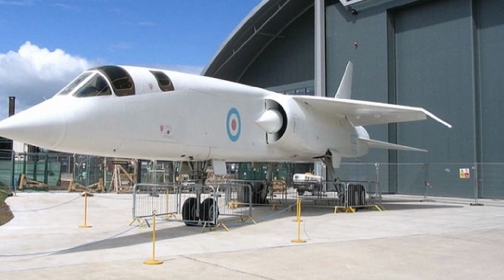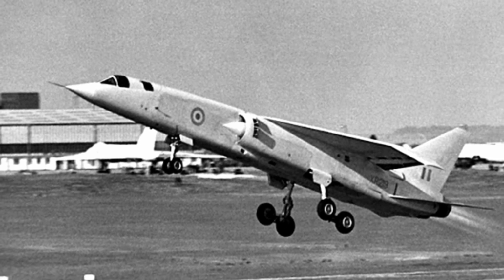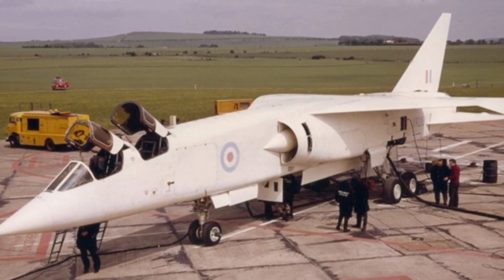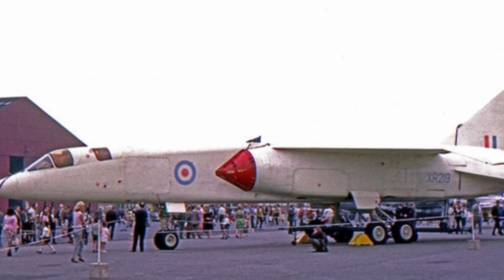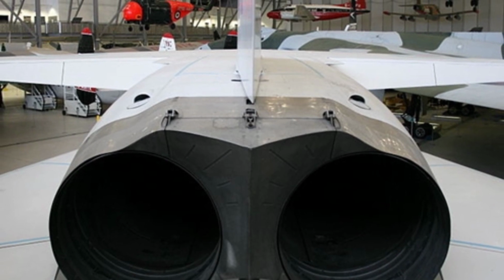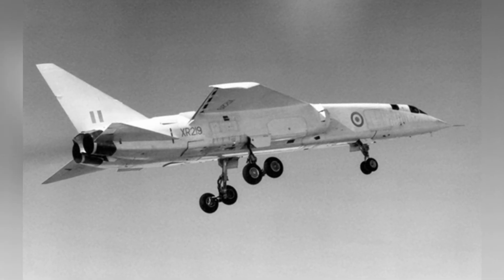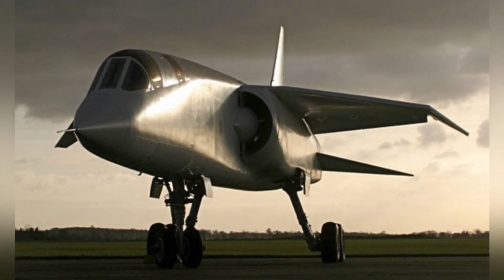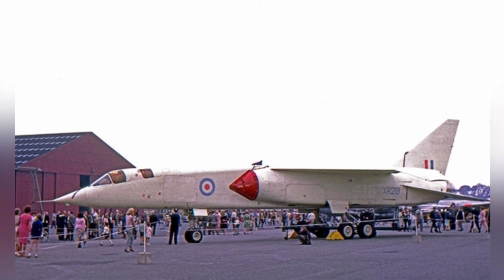TSR-2: The Ultimate Tactical Bomber of the 1960s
The video discusses the development and features of the TSR-2 bomber, a high-speed aircraft proposed by the Royal Air Force in 1959 to replace the Canberra bomber, but ultimately abandoned due to financial constraints and opposition. The TSR-2 had a sleek appearance, used two Rolls-Royce Olympus jet engines, and had an internal bomb bay capable of carrying a 2720kg payload, with a maximum speed of 2.15 Mach at 40,000 feet and a combat radius of 1390 kilometers.

Overall, the TSR-2 bomber was a technologically advanced aircraft with impressive capabilities, but it was ultimately abandoned due to financial constraints and opposition, leading the UK to purchase the US F-111 as a replacement.